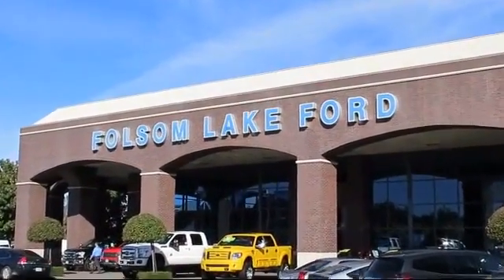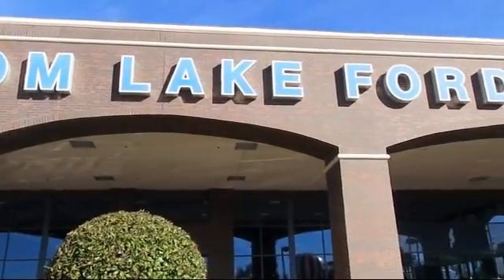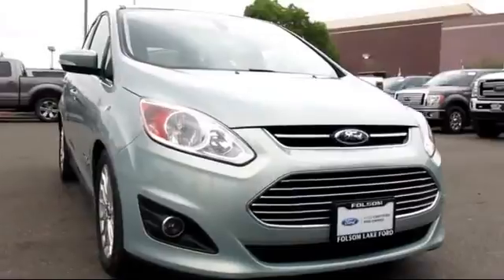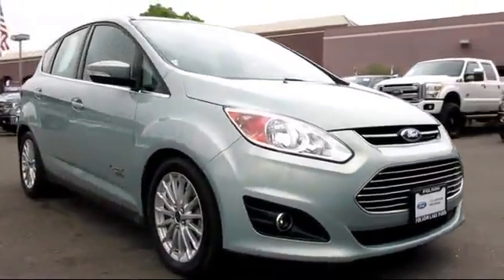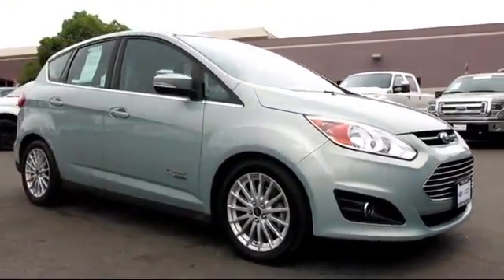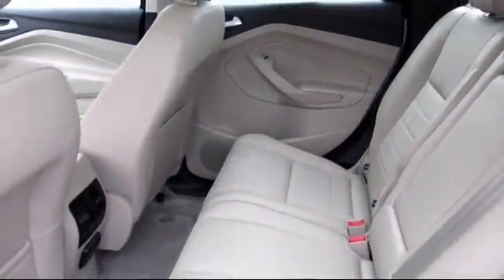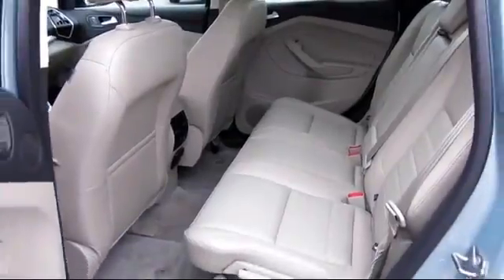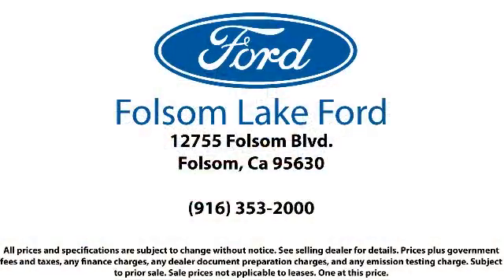2013 Ford C-max Energi Hatchback SEL Folsom Sacramento Roseville Elk Grove El Dorado Hills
2013 Ford C-max Energi Hatchback SEL Stock Number: P27341 Vin:1FADP5CU5DL540026.

12755 Folsom Blvd.